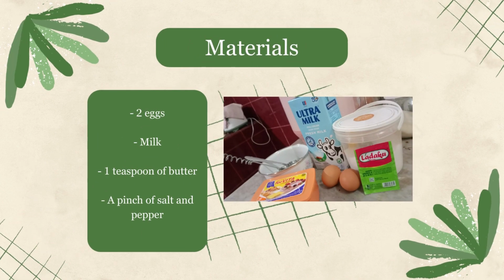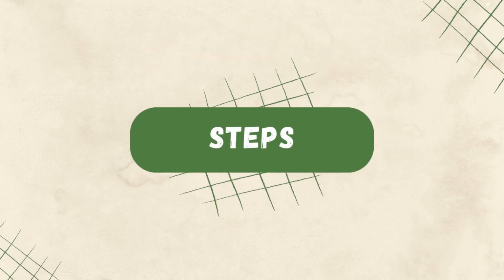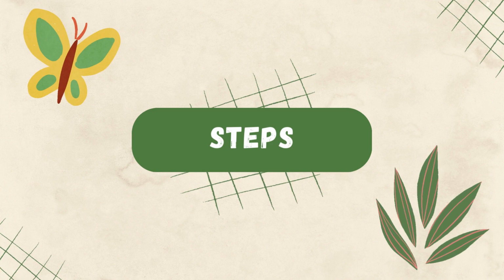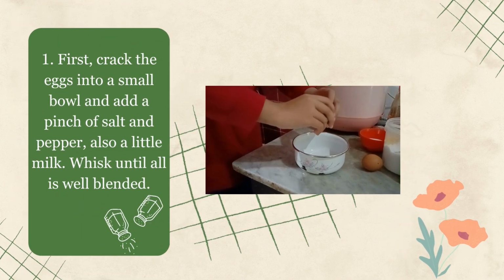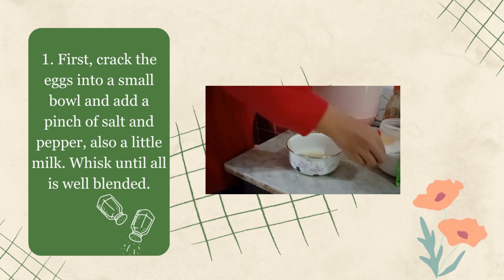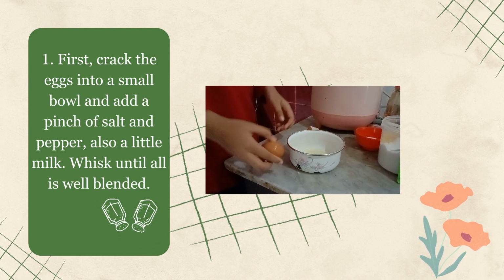*⁠.⁠✧How To Make Scrambled Eggs⁠✧.* | ✿Group 1 9C✿ | ⁠✧Procedure Text✧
✿Hello everyone 👋👋...
We are from group 1 class 9C, and we are presenting our procedure text on *⁠.⁠✧how to make scrambled eggs*⁠.⁠✧, so enjoyy!!...🍳🥛🌿

✧Group members✧:
1. Batran Agsa Alfarizi/08
2. Dea Permata/11
3. Ifana Istighfarin/17
4. Ridho Rafi'ul Akmal/32

✿Teacher✿:
Miss Diyan

｡⁠*ﾟ⁠+Class 9C SMPN 22 Surabaya+ﾟ⁠*｡⁠